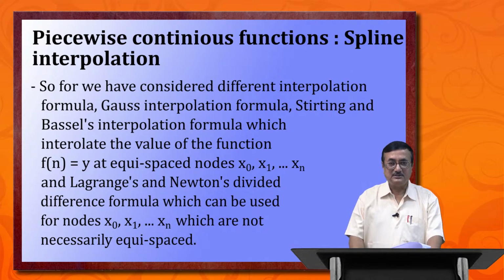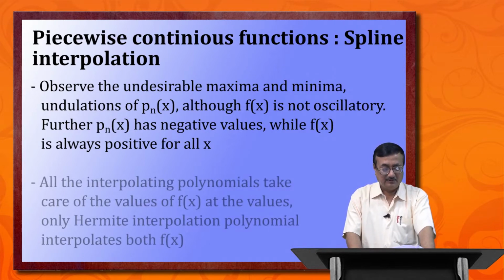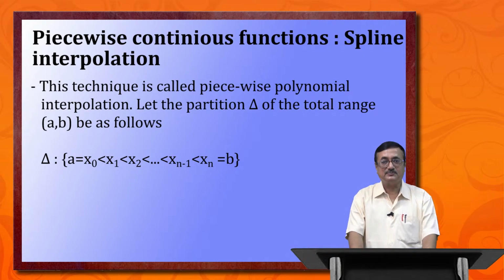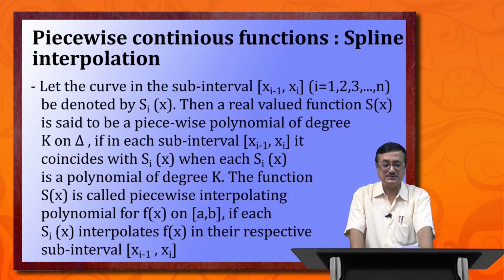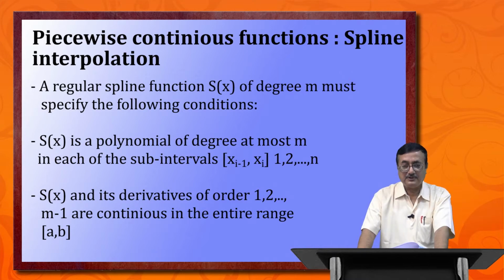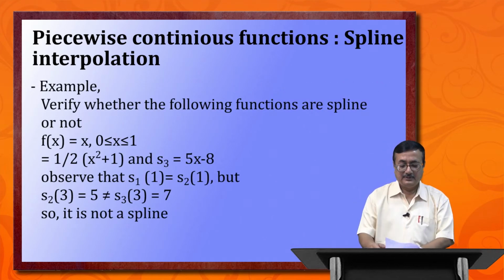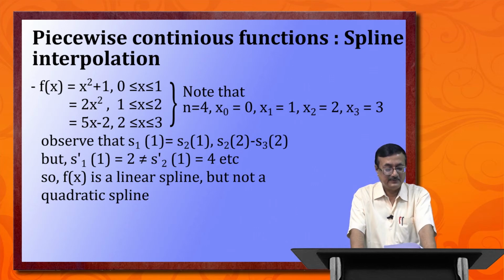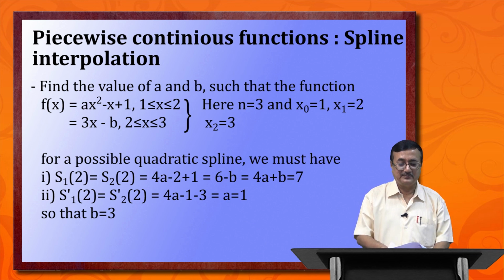PGMT-EMT - Numerical Analysis (Spline Polynomial) by Prof. Sanjay Sen Part - 3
Netaji Subhas Open University - PGMT-EMT - Numerical Analysis (Spline Polynomial) by Prof. Sanjay Sen Part - 3